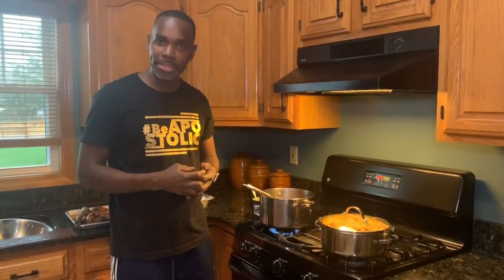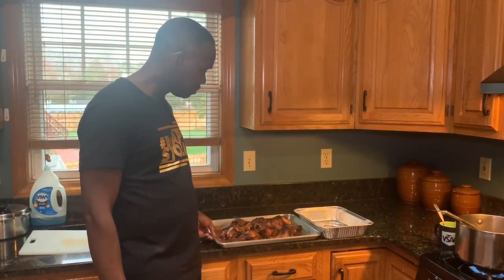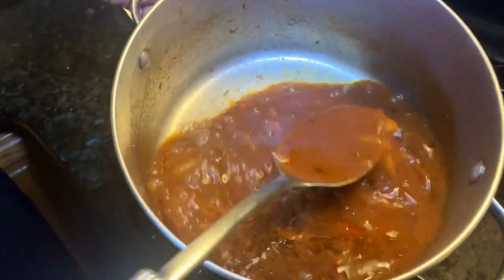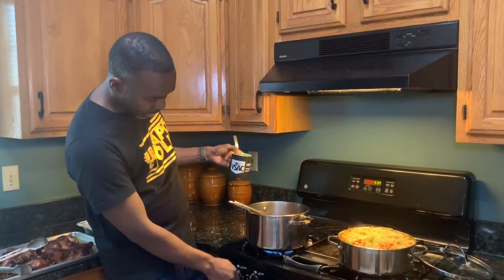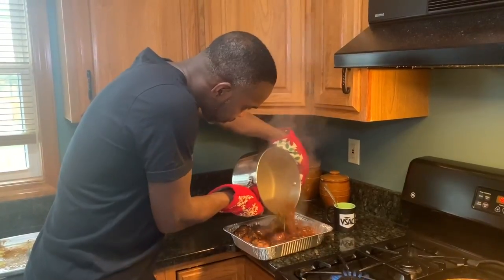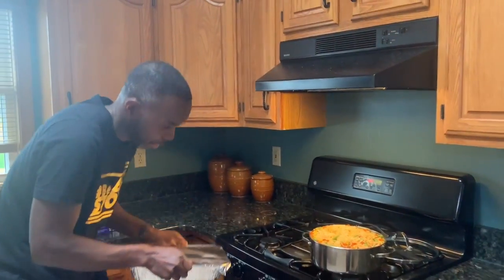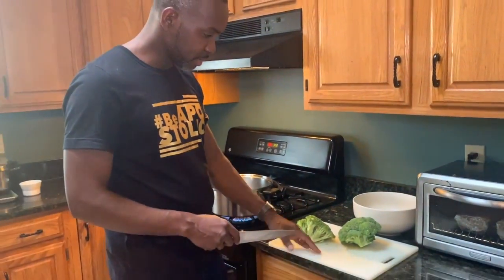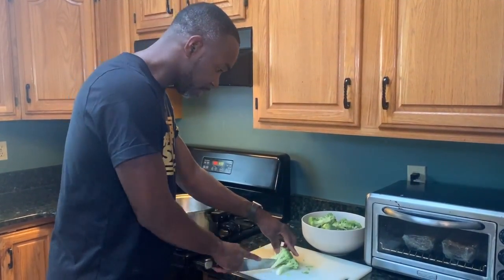Food, Faith & Family Chicken, Rice & Broccoli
This video is about Food, Faith & Family Chicken, Rice & Broccoli